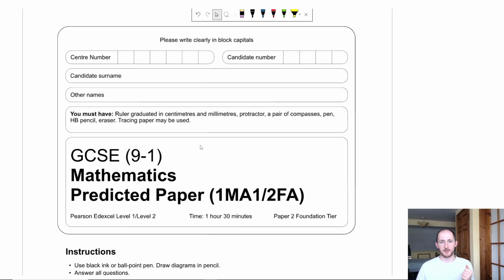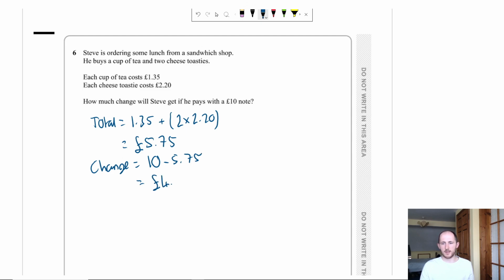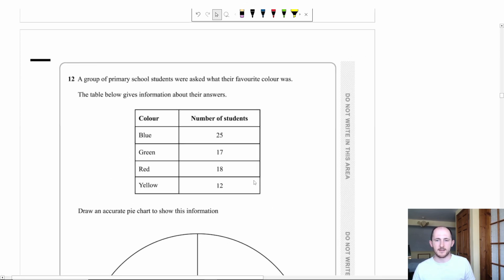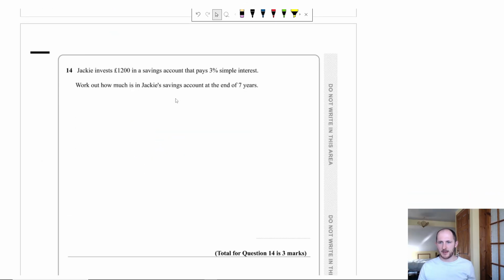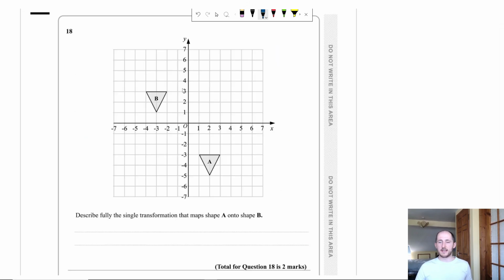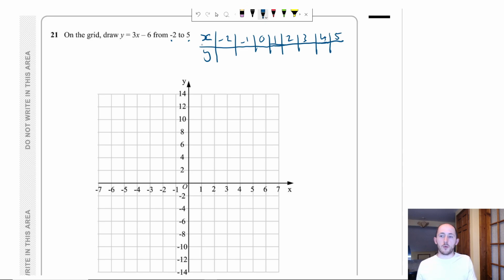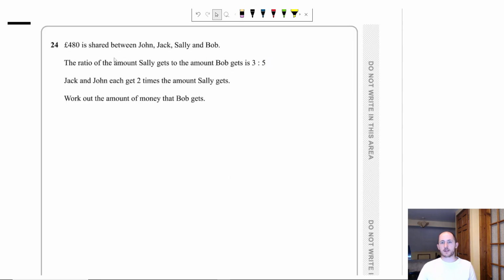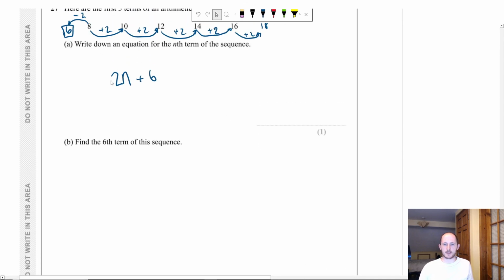MY FOUNDATION EDEXCEL 2023 PREDICTED PAPER 2A WALKTHROUGH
YOUTUBE GEAR
📝 Graphics Tablet